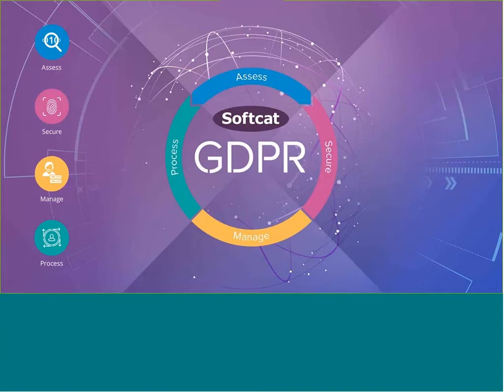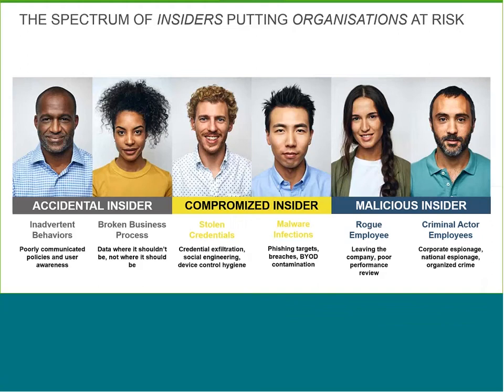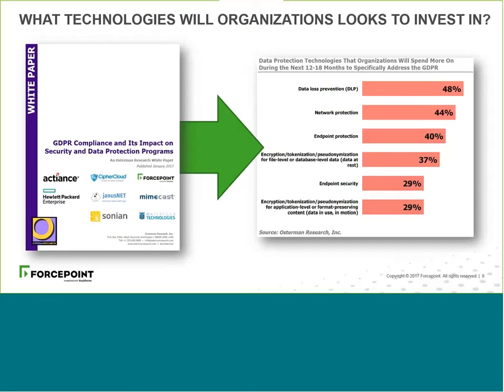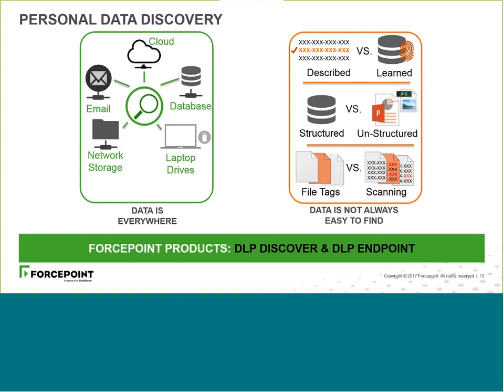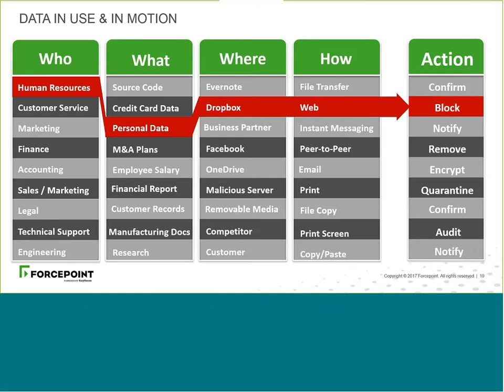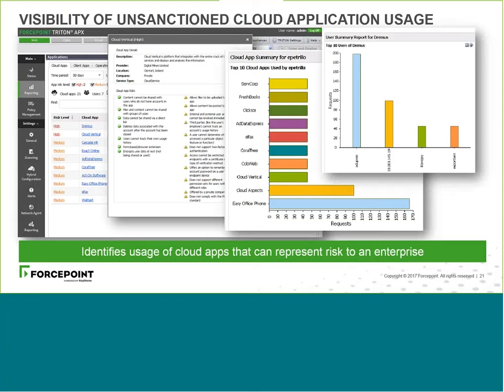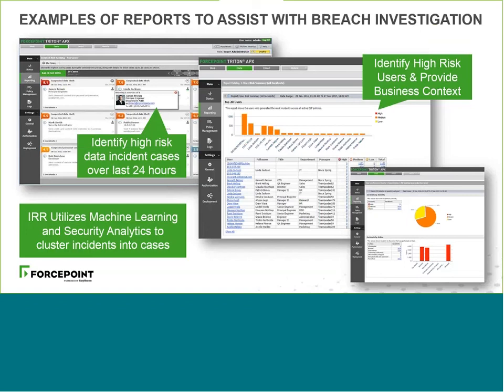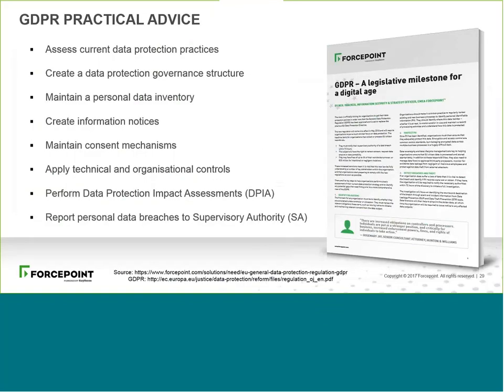[Forcepoint] How to identify and protect your data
This webinar was recorded live on the 19th Oct 2017*.
Speakers:
Adam Louca, Lead Architect for Security, Softcat
Chris Jones, Sales Engineer for Forcepoint

To be able to protect their data, organisations first need to identify what personal data they hold. In addition to protecting data organisations also need to be prepared for if and when a data breach occurs.